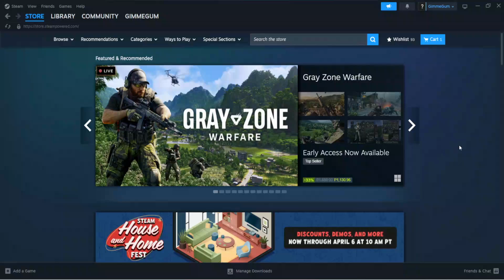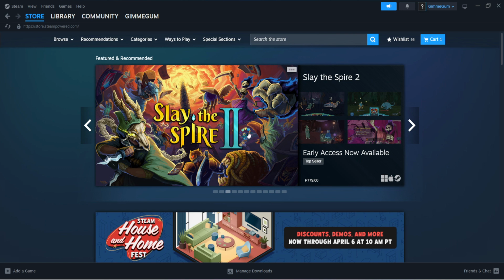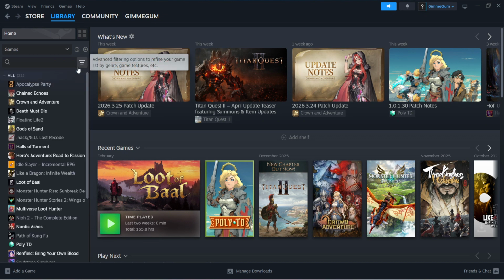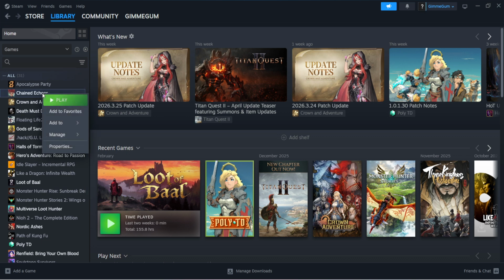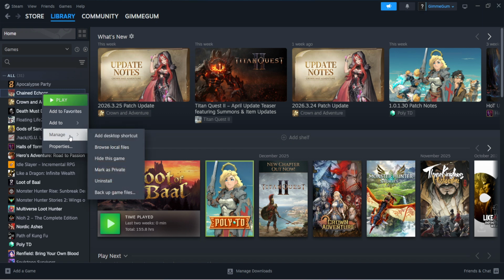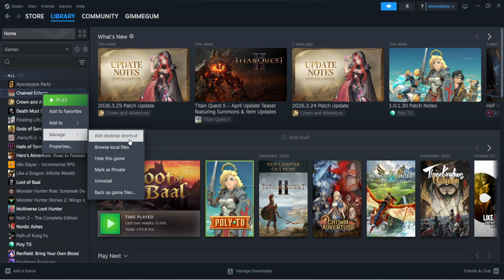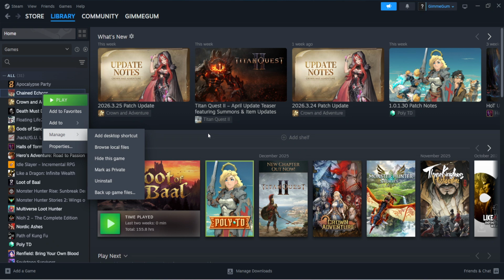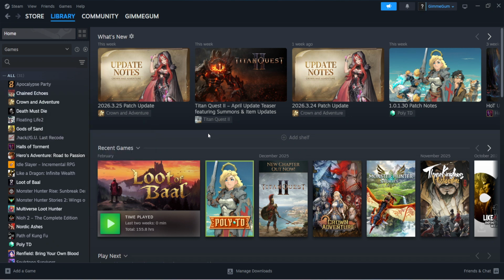How To Create Desktop Shortcuts for Steam Games (Step By Step 2026)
How To Create Desktop Shortcuts for Steam Games